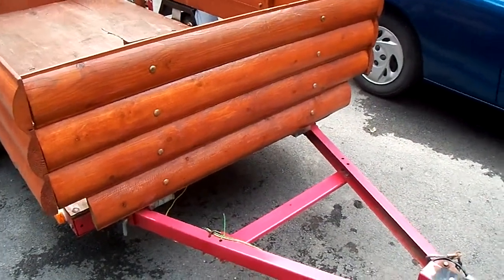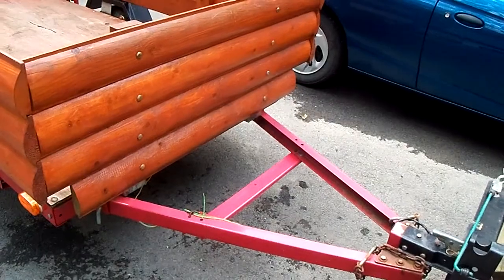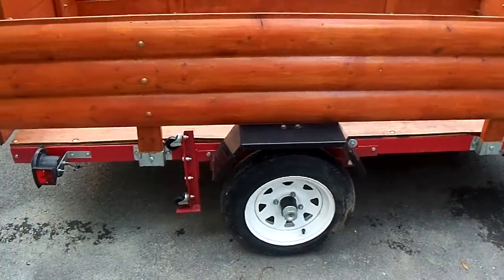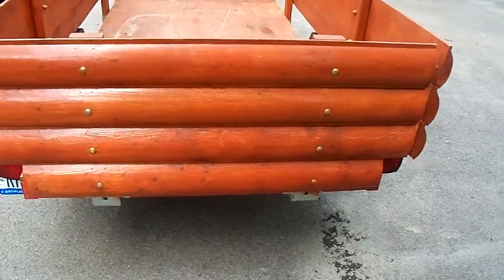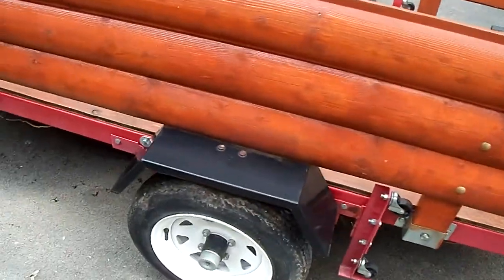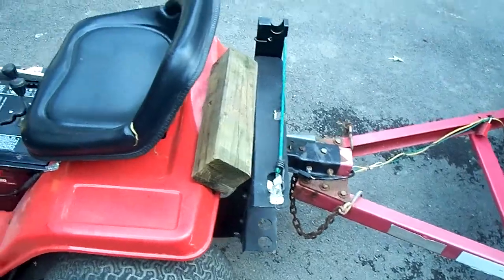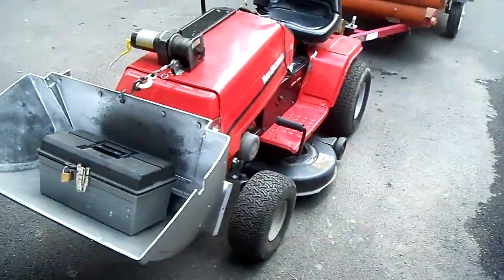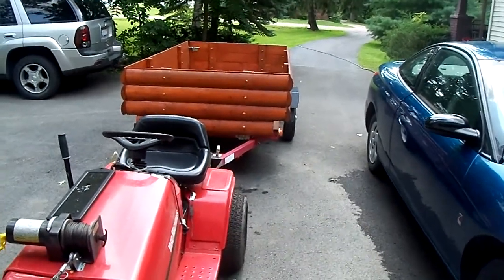Log Cabin Siding Home Made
Here is a look at my home made log cabin siding,great for alot of projects.